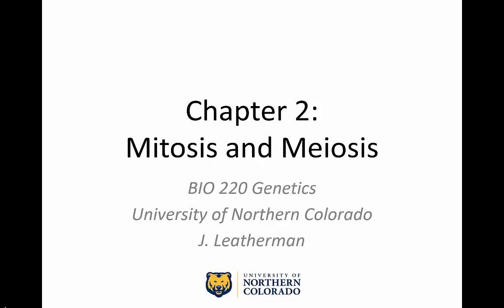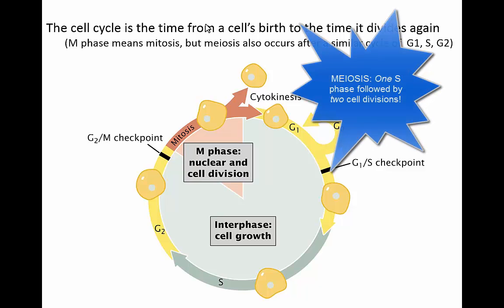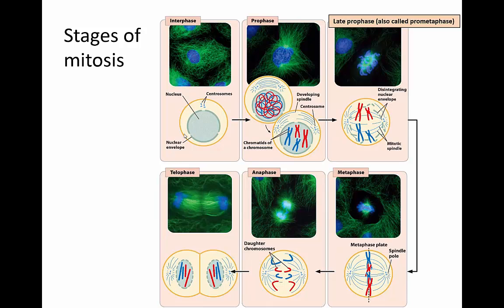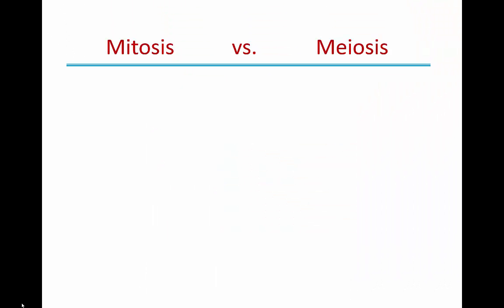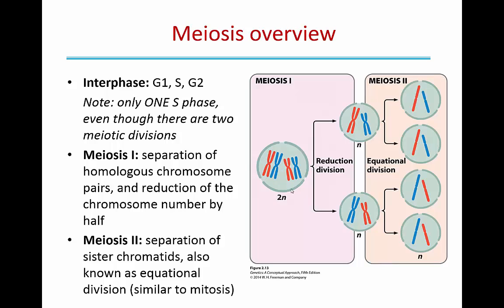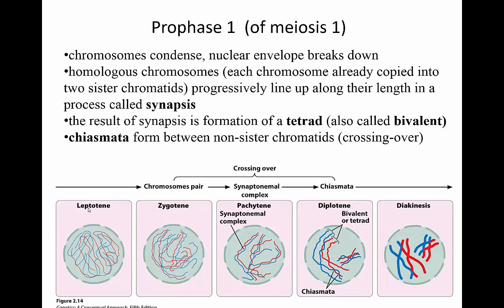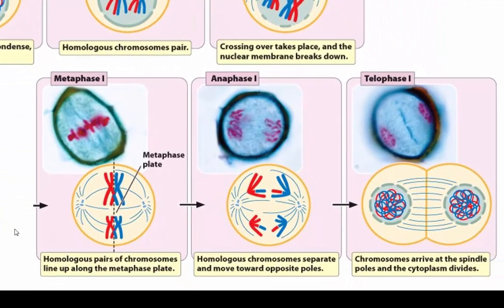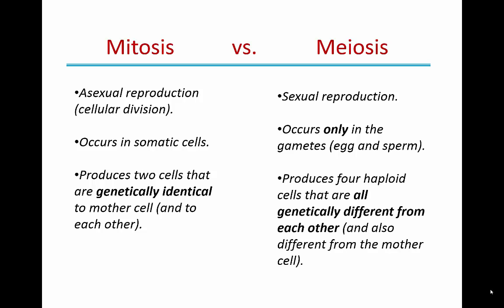Mitosis meiosis video 2